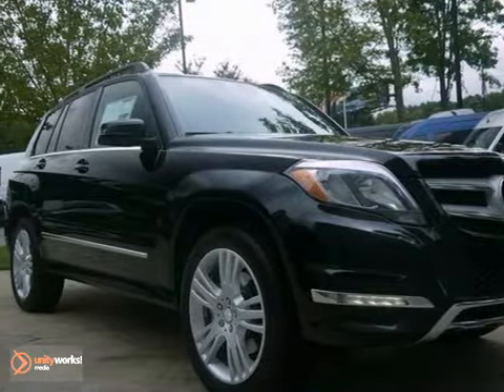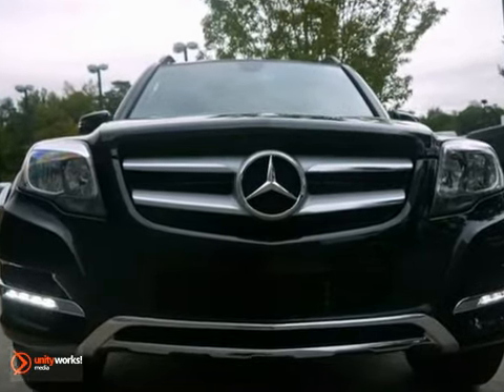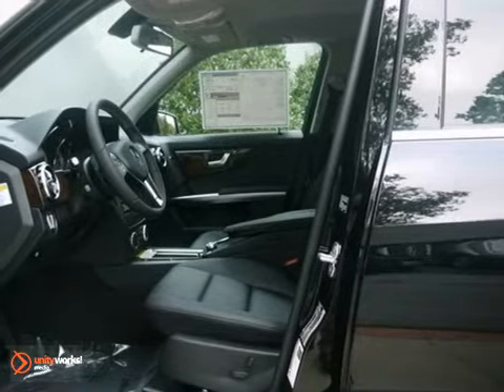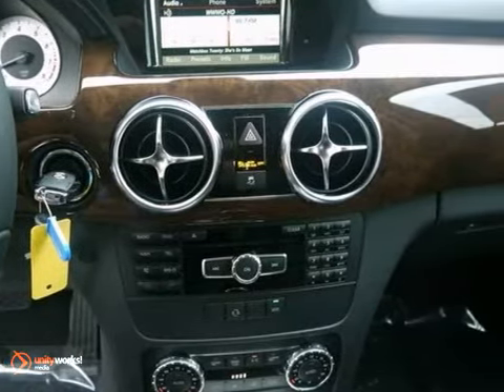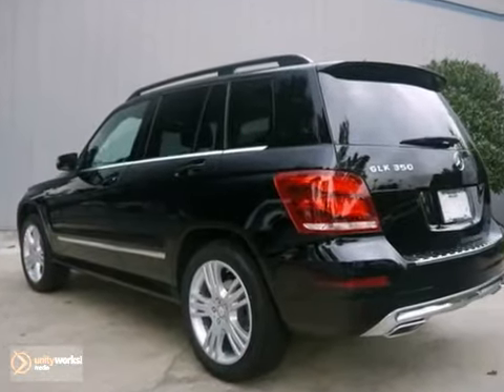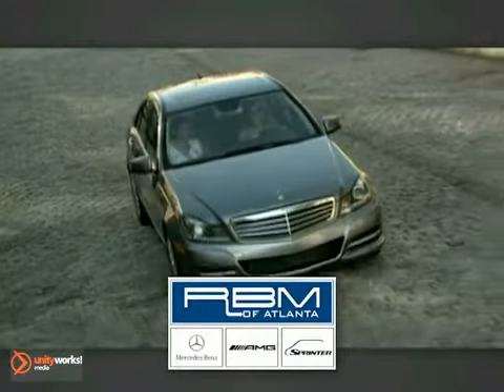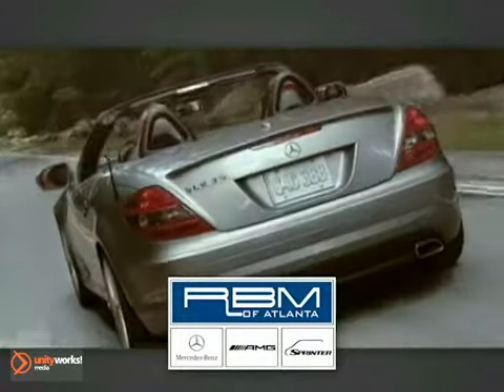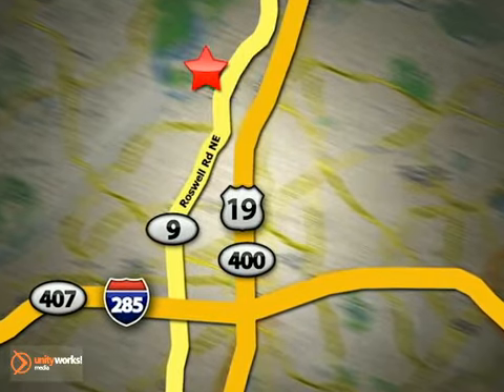2013 Mercedes-Benz GLK-Class K6541 in Atlanta GA Marietta, - SOLD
SOLD - If you are looking for real value on a great new car, RBM of Atlanta Mercedes-Benz invites you to call and make an appointment to view this 2013 Mercedes-Benz GLK-Class, stock# K6541. We are conveniently located near Atlanta GA Marietta, GA and known for our great selection, reliability and quality. Call to take a look at this 2013 Mercedes-Benz GLK-Class today.

7640 Roswell Rd
Atlanta GA Marietta GA, 30350